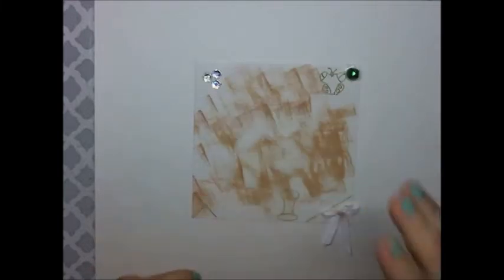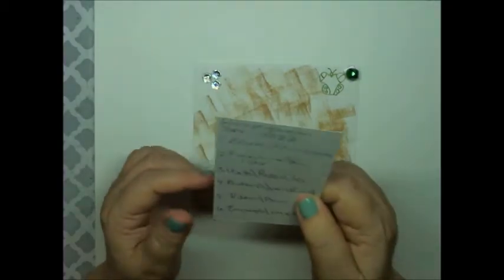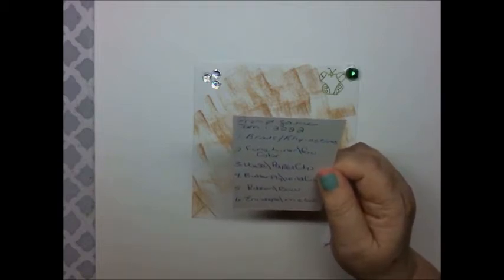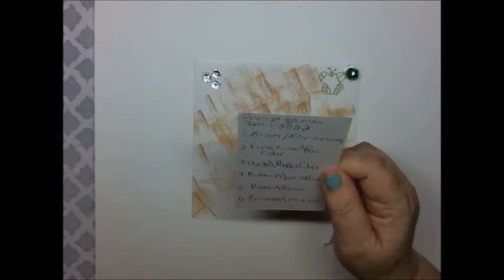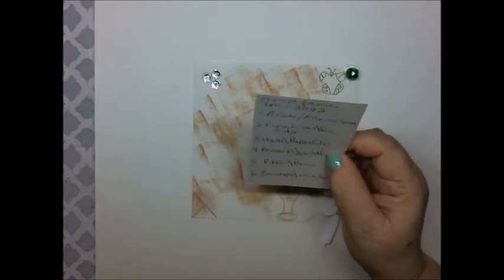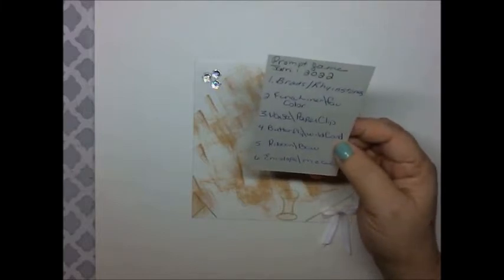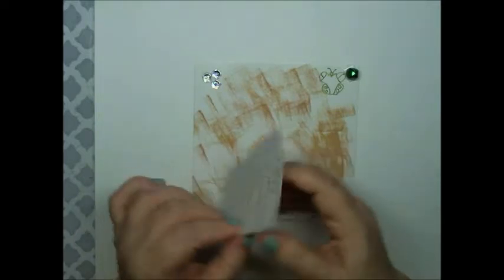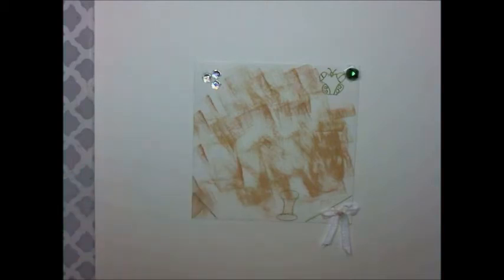Video#5 Prompt Game from Newyears2022StreamAThon